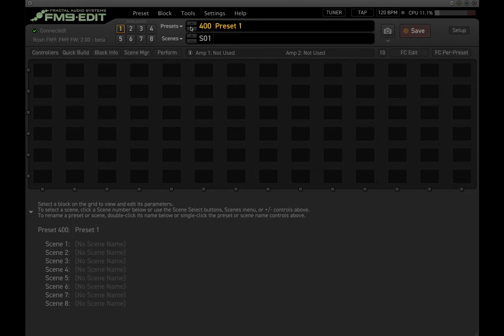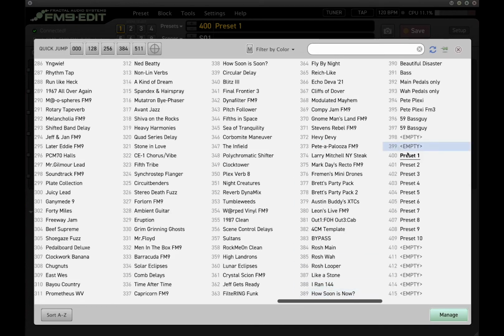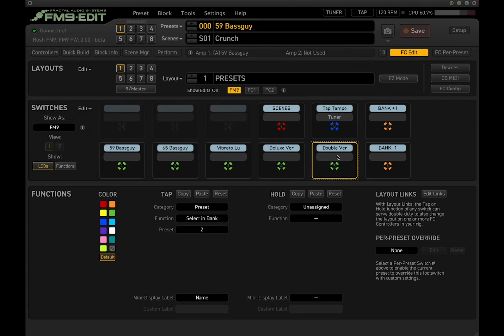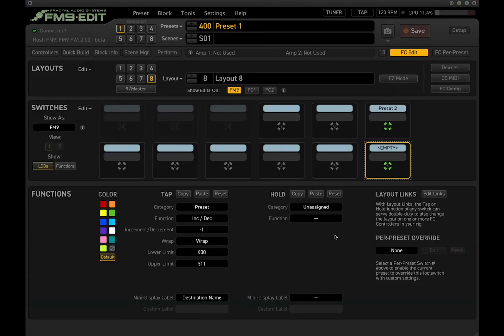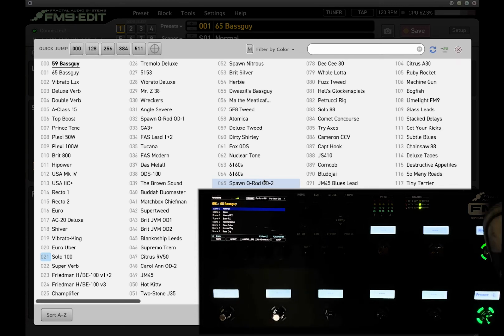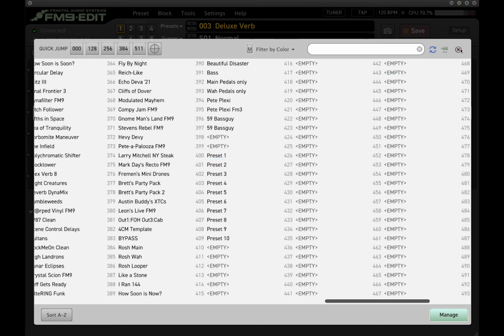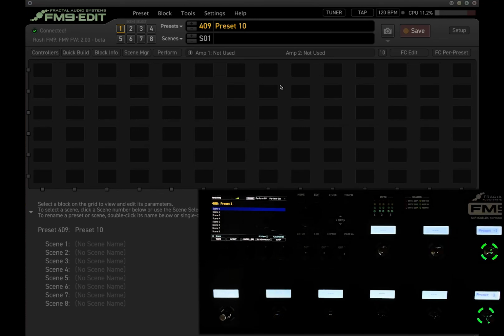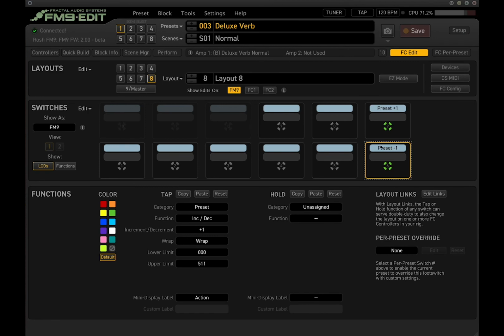FM9 Basics Episode 8 - Preset/Bank Navigation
This is a tutorial series on how to program the Fractal Audio Systems FM9. This tutorial will be discussing how to easily navigate your presets as well as the factory presets

0:00 Introduction
1:00 Tutorial start
2:45 Banks explained (and why it's confusing)
6:15 An easier way to navigate your presets
6:45 The preset function explained
8:20 The Mini display label
9:17 Demonstrating going through presets
11:48 Wrap, lower and upper limit functions explained